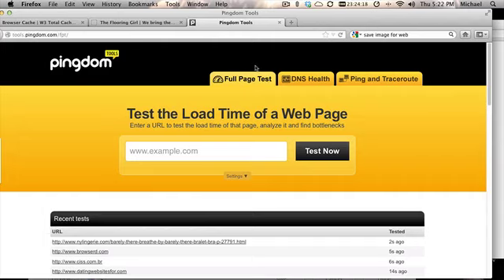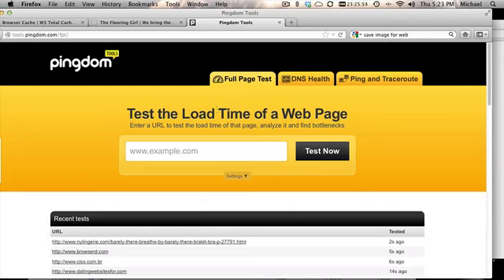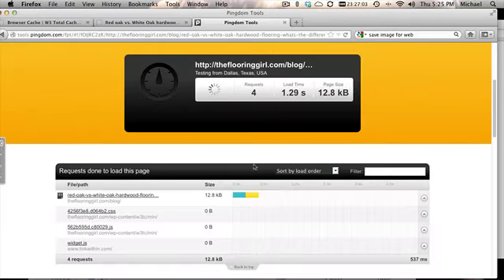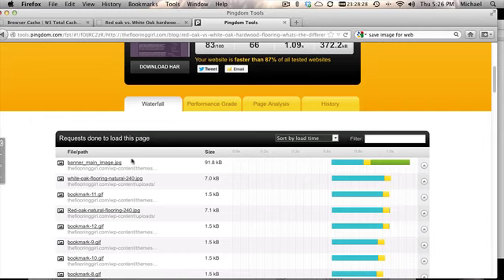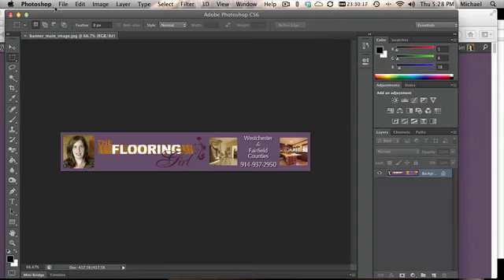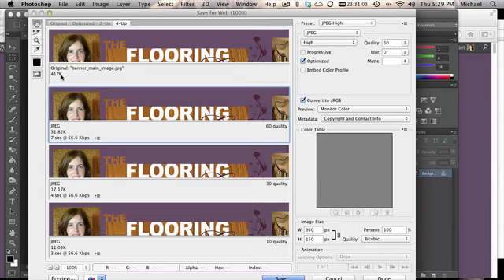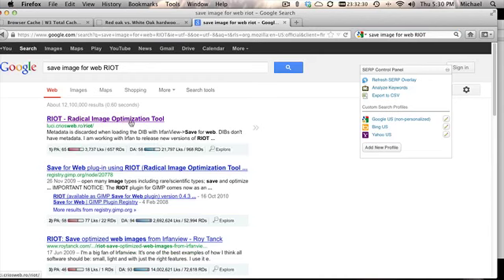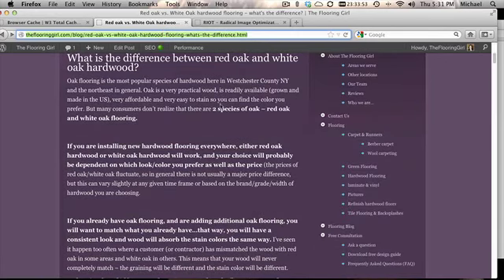Testing Page Load Times for SEO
Use this free tool to check your page load times and then, you can download a free tool to fix your images that are taking to long to load!